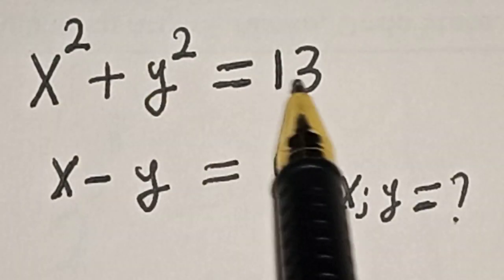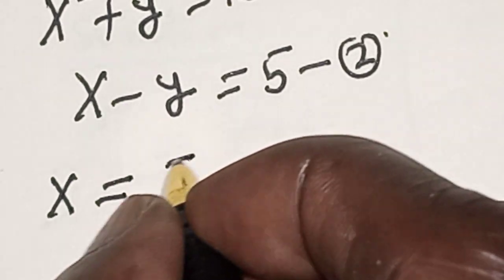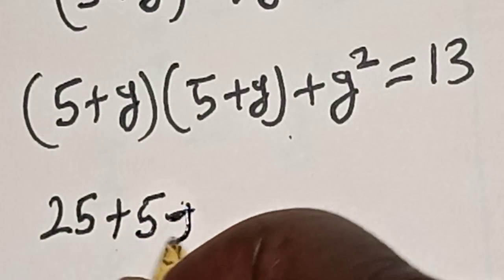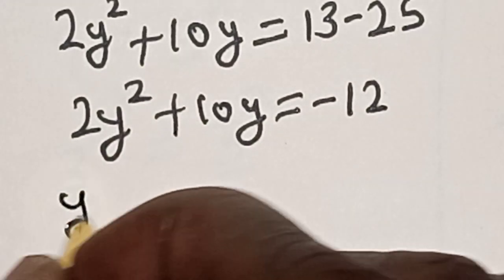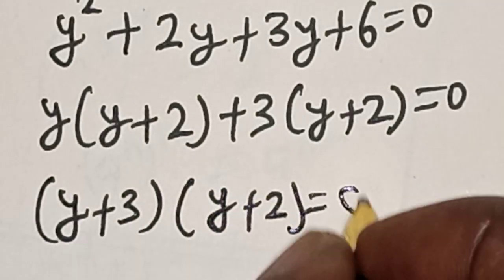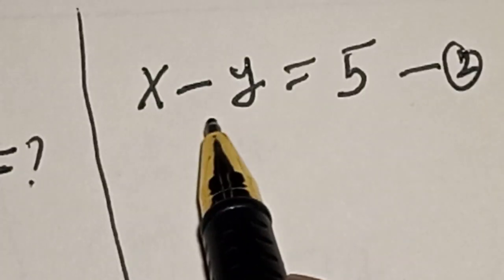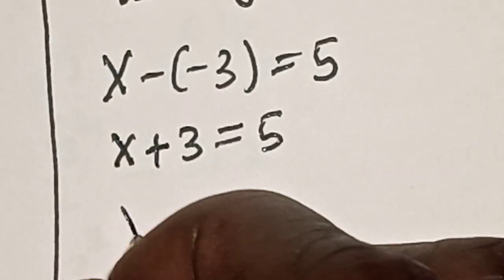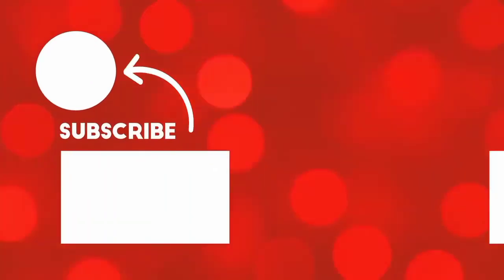Math Olympiad Question | Fast Trick!!! | Beautiful Algebra...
In This video, you will learn how to solve for the value of (x+y) quickly from the given math Olympiad problem very fast. It is a math Olympiad question.